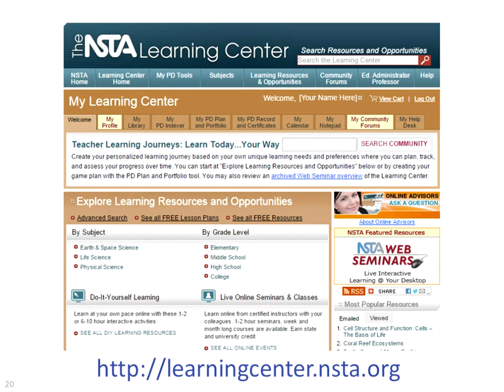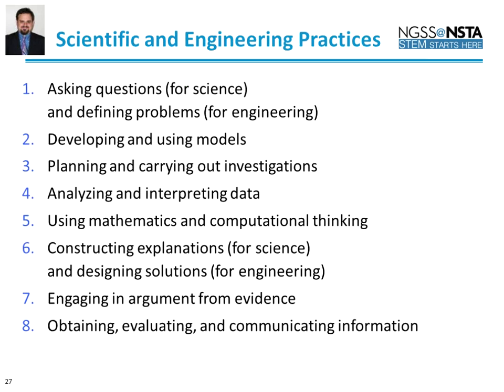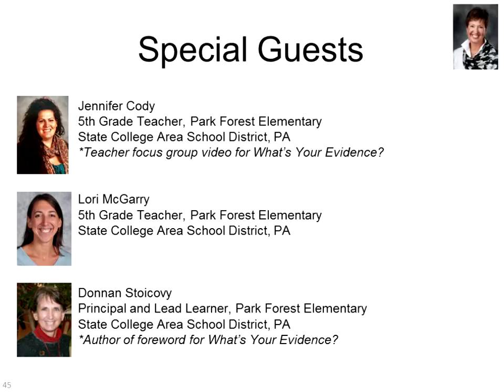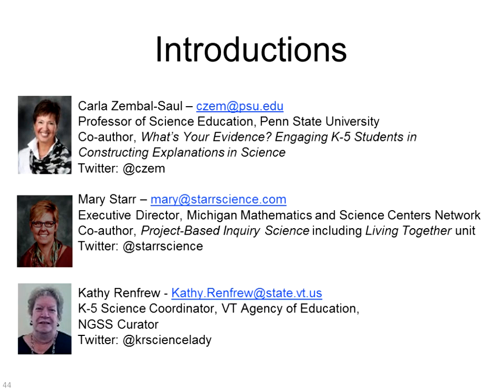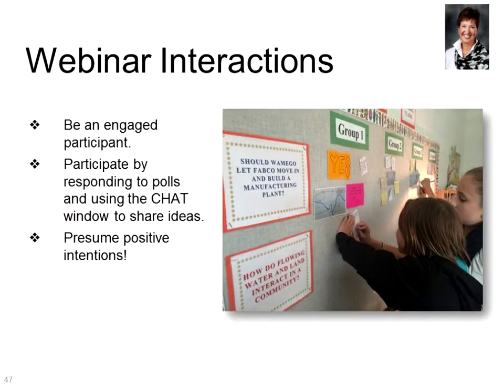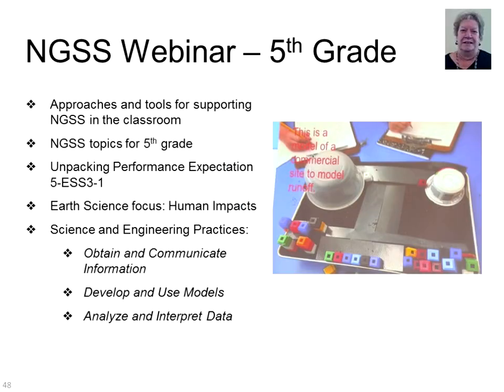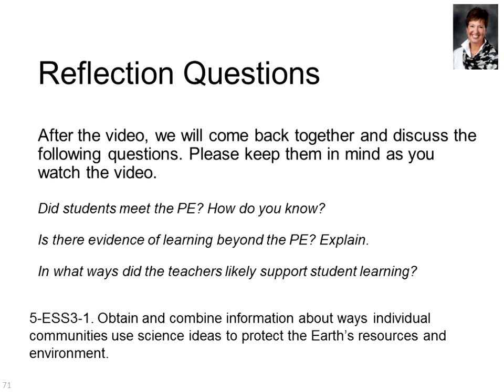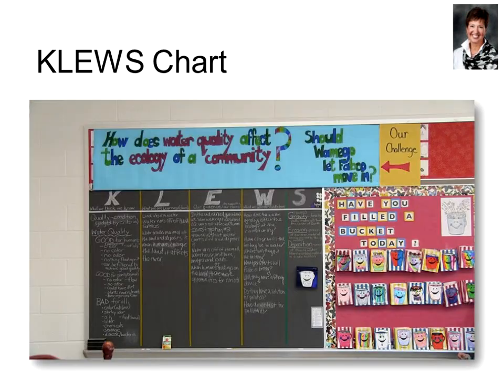Teaching Next Generation Science Standards in Elementary School—Fifth Grade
This is the sixth in a series of six web seminars that focus on the general architecture of the Next Generation Science Standards and the specific expectations for kindergarten through fifth grade. Presenters Mary Starr, Executive Director, Michigan Mathematics and Science Centers Network; and Kathy Renfrew, K-5 Science Coordinator, VT Agency of Education offer an overview of the NGSS for fifth-grade students. They discuss teaching strategies—such as Claims, Evidence and, Reasoning (CER) and Know, Learning, Evidence, Wondering and Science (KLEWS)—and address the topic of bundling performance expectations.

Created by the National Science Teachers Association, these videos are part of a greater body of NGSS-related resources for K–12 educators; find it all on NGSS@NSTA Hub